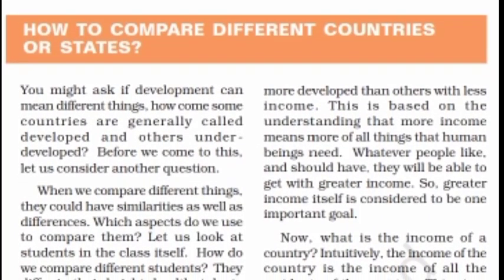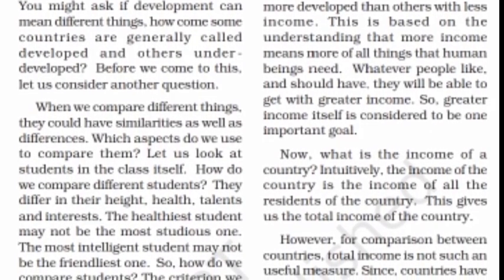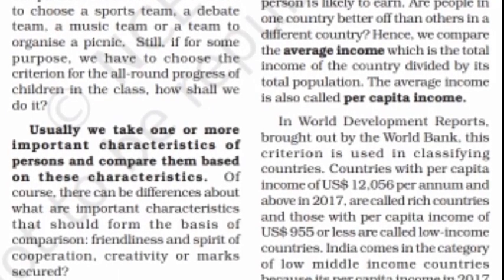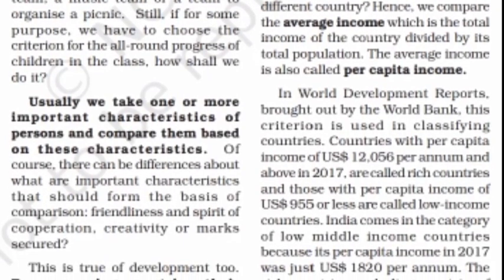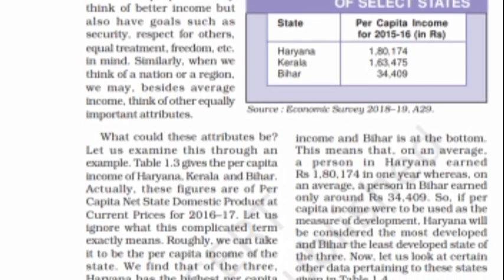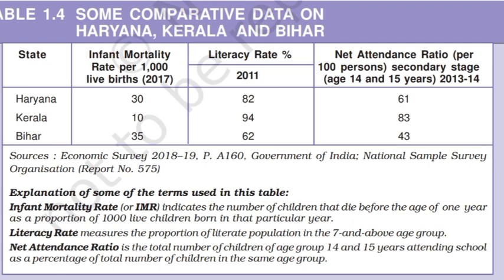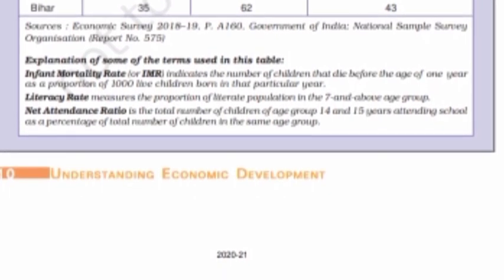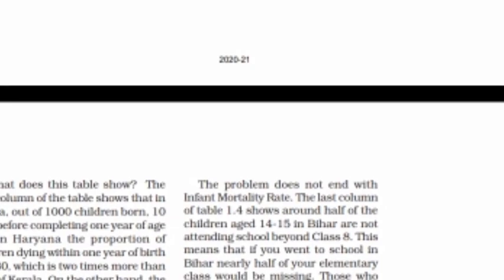Economics Ch 1 (Class 10th) Part 3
Development (How we Compare other states and Countries/Income and Other Criteria